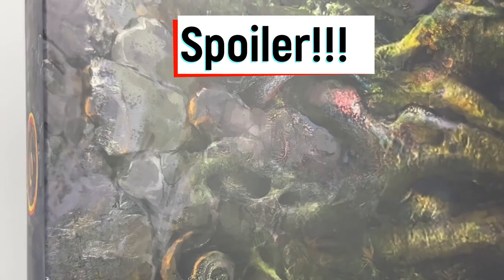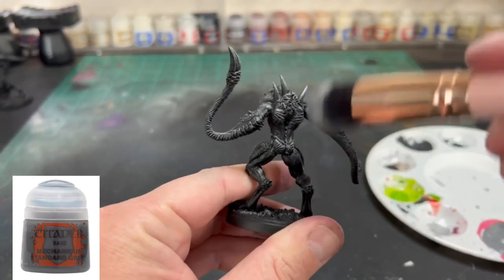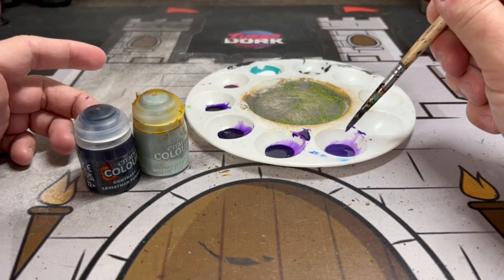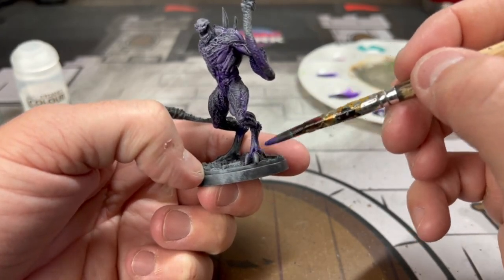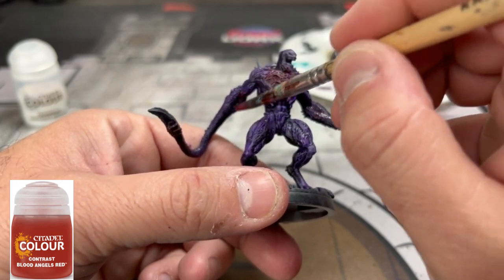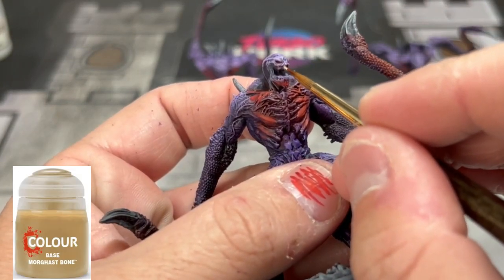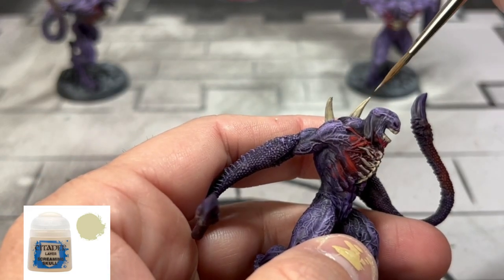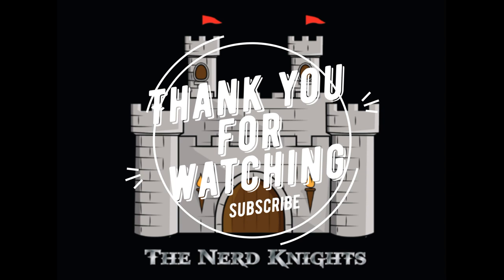Episode 9: How to Paint Mystery Box 6 from Oathsworn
An easy guide on how to paint Mystery Box 6 from Oathsworn. Below are links to the supplies I use and the paints for this video. Paint on!

Paints Used:
Abaddon Black
Mechanicus Standard Grey
Contrast Medium
Leviathon Purple
Apothacy White
Blood Angels Red
Rattling Grime
Dechala Lilac
Mephiston Red
Evil Sunz Scarelt
Wild Rider Red
Morghast Bone
Ushabti Bone
Screaming Skull
Militarium Green
Magos Purple
White